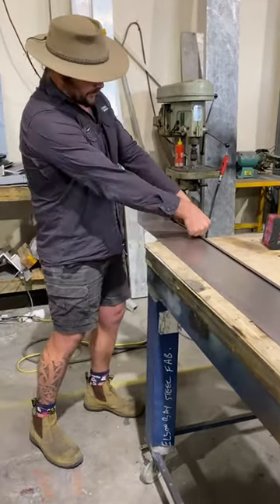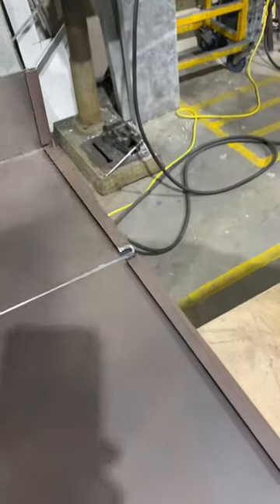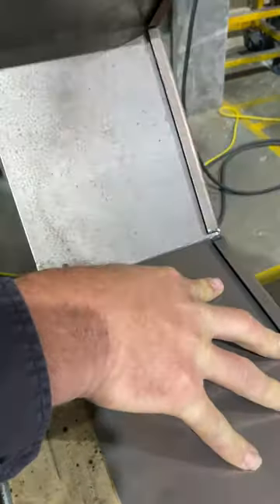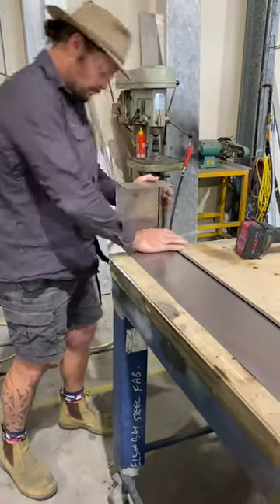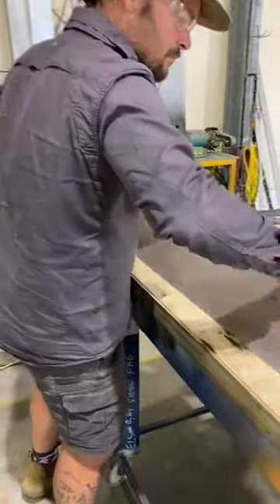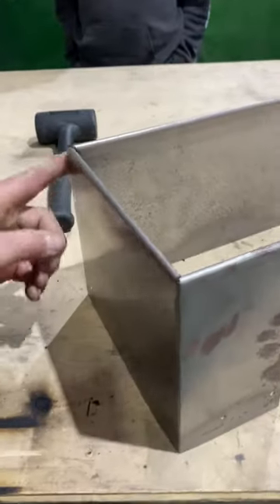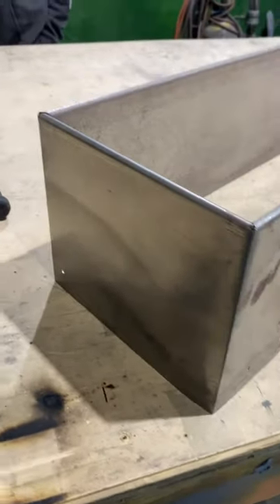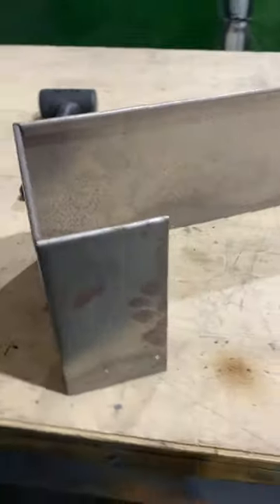Bending Shapescaper Steel Edging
Eliminate the need to buy corners. Use this simple method to bend Shapescaper Steel edging for your next landscaping project.